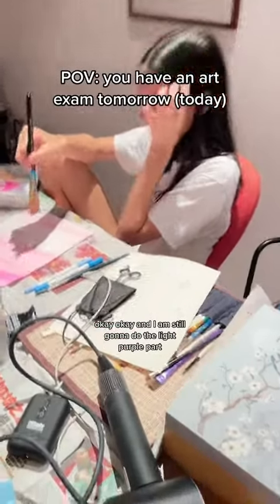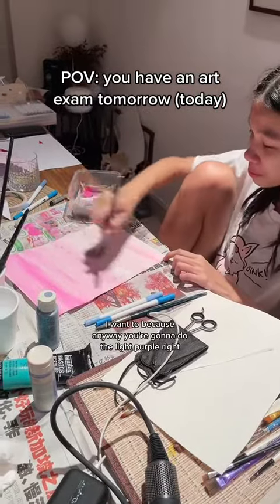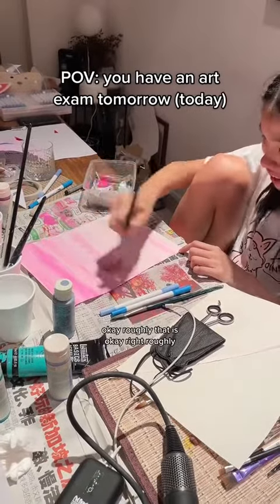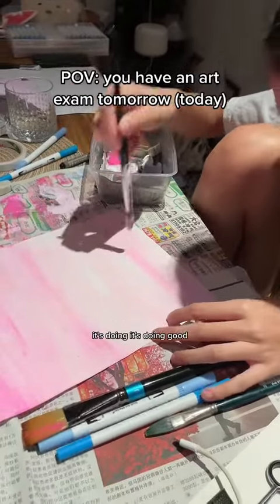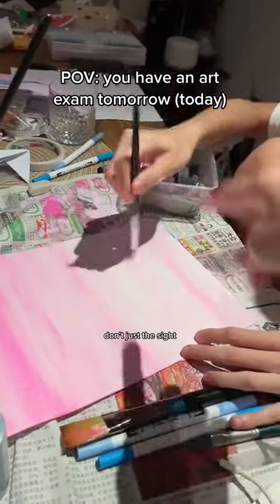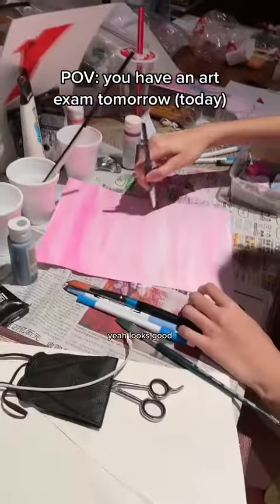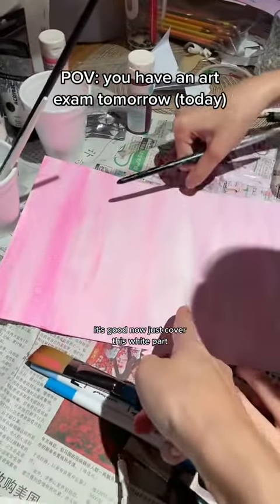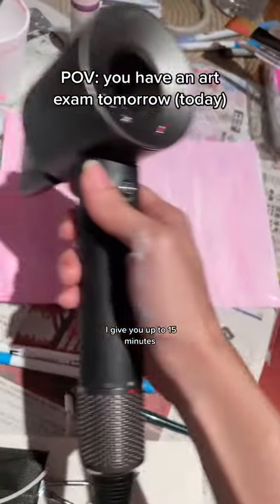Miracle Familie: Art exam prep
Miracle Familie MERCH (Miracle Hoodie & Phone Sling) + detachable phone sling cases & essential oils!

The MiracleFamilie consists Mark, Sarah X., Ines, Leon and Aaron, possibly Singapore’s most well-loved TikTok Family to have emerged in 2021. They have developed an authentic, consistent and trending TikTok presence with more than 30 million views featuring their distinct personalities and POVs. Creating relatable content on a daily basis, the Miracle Familie covering various topics such as Singaporean food, schoolwork, relationships, COVID-19 rules, and more.

Apart from their content creation endeavours, Sarah X. (@sarahxmiracle) is founder at Taizjo Singapore’s premium phone sling brand, singer-songwriter and media consultant, Mark (@markdewinne) is a creative director and typeface designer. Initially starting with couplethings content, @sarahxmiracle has evolved to also include genzvsmillenial teenagermoods motherdaughter relationshipgoals siblinggoals, asianmom teenparents sgfoodie and other trending topics.

Having started her career in the media industry as a producer-presenter on CNA938, Sarah X. finds herself a full circle in returning to her love for the combination of authentic storytelling with no better subject than the family she has grown with Mark through the last 16 years, deciding to pivot her YouTube channel from purely creating music content to developing original family content that can give voice to how families can live, learn and grow together to expect miraculous outcomes in their lives.